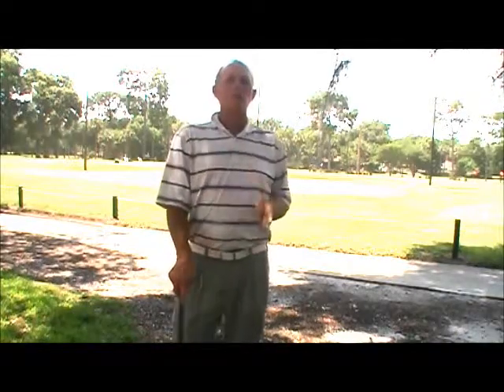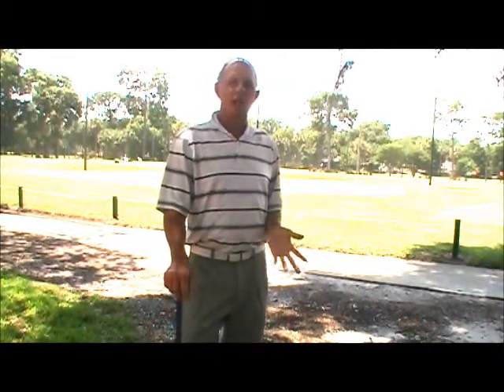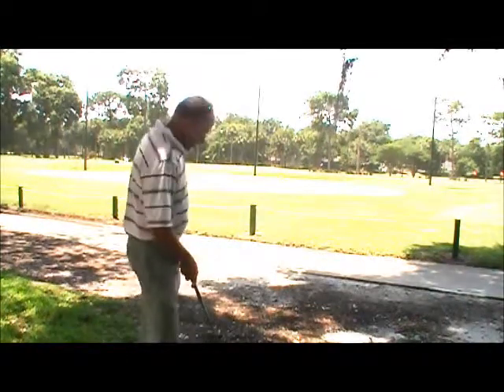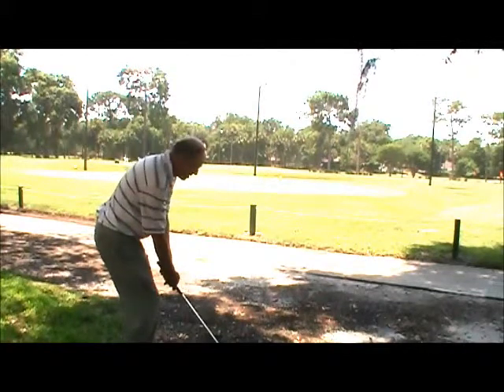Trouble Shots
Hitting out of mulch &grass clipping